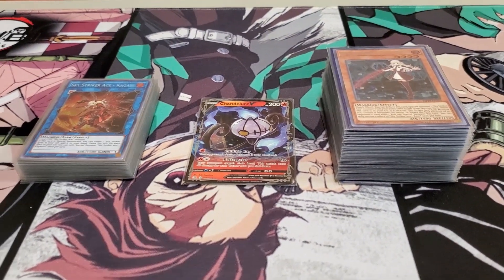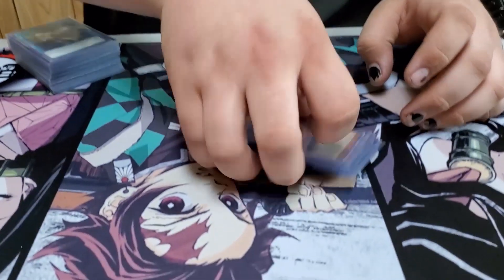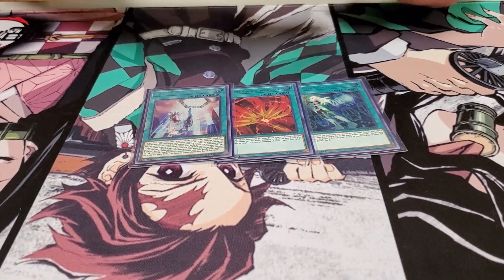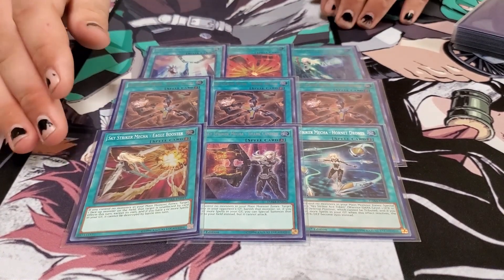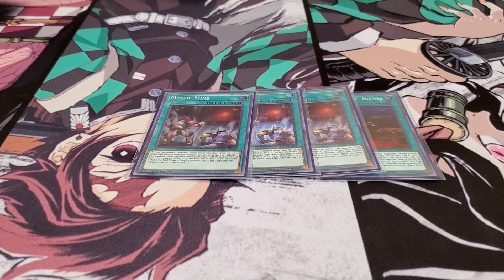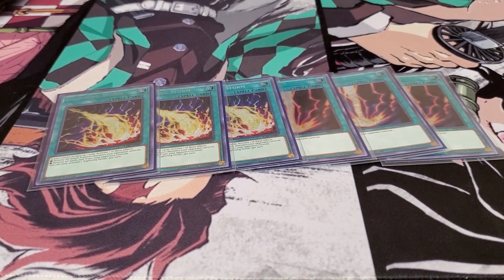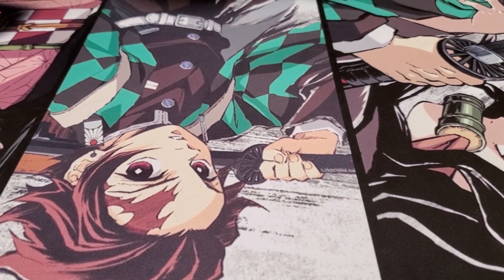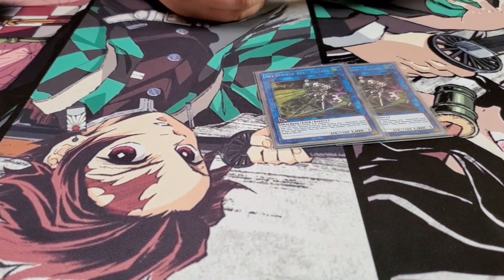SKY STRIKER LOCALS DECK PROFILE (AUGUST 2022) YUGIOH! (Sliver)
PATRONS:
TIER: DARK ARMED ANNIHIATION DRAGONS!
Jin Manning
Izzy
GarlandChaos

Awalt
Gloomba
Zak Cowell

StarSaber35
NajarinPrime

Zachary Joy